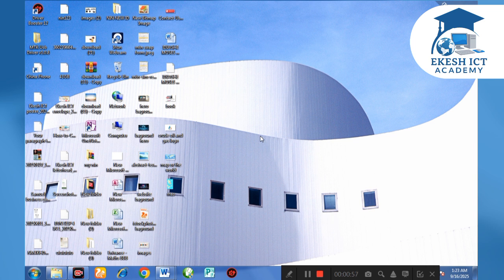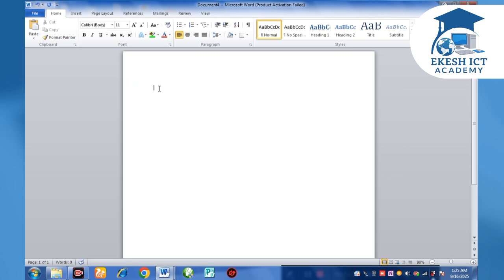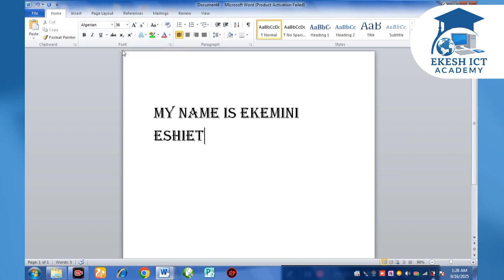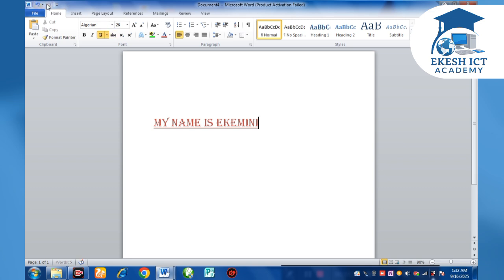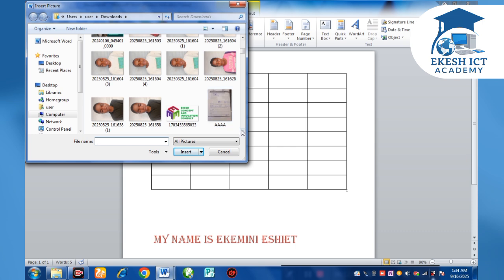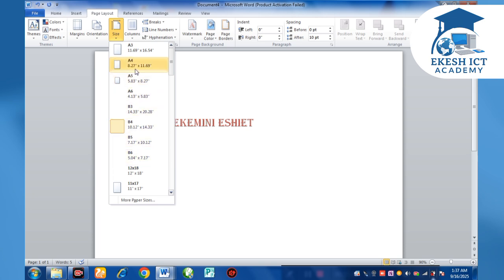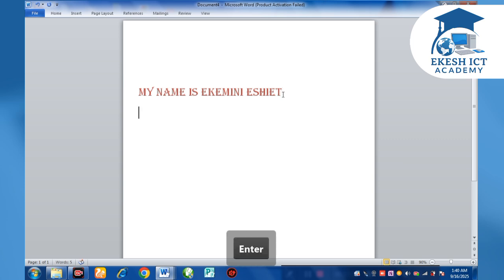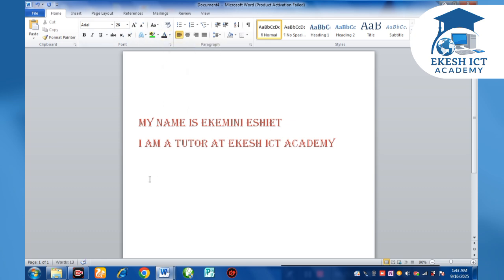Lesson 1 :Mastering Microsoft Word from Basics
Unlock the full power of Microsoft Word with our comprehensive Mastering Course! Whether you’re a beginner or looking to improve your document skills, this course will guide you step-by-step to become a Word pro.

✅ Learn how to create, format, and edit documents efficiently
✅ Master text, paragraph, tables, images, charts, and more
✅ Explore advanced features like mail merge, forms, and document security
✅ Gain practical skills for work, school, or personal projects

By the end of this course, you’ll be confident in creating professional and polished Word documents that stand out.

📌 Join our training course for full lessons and practice: ekeshictacademy.com.ng